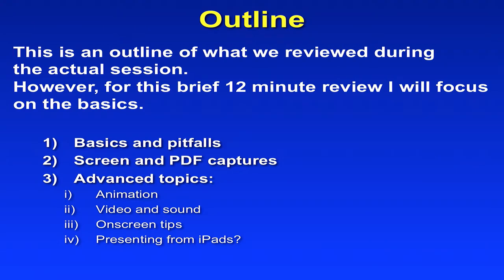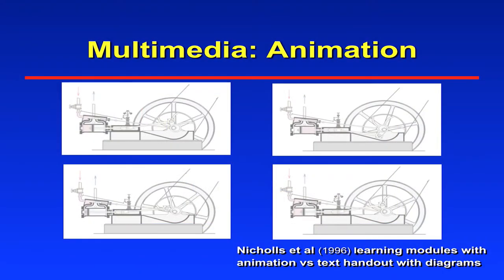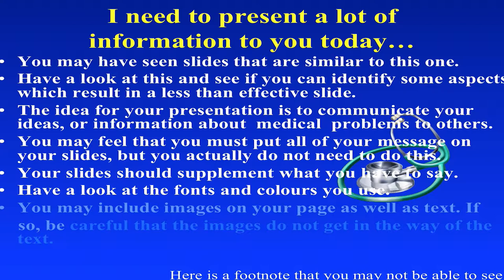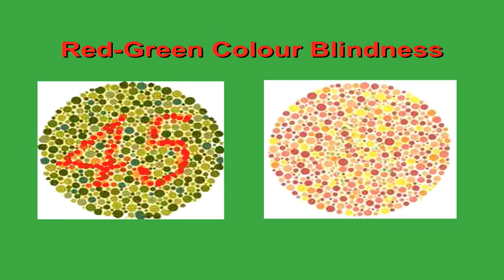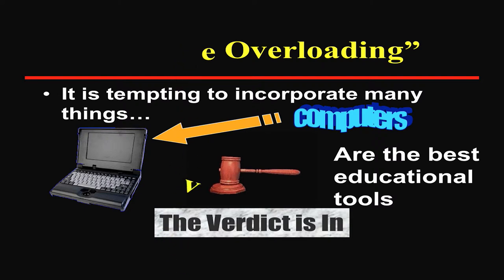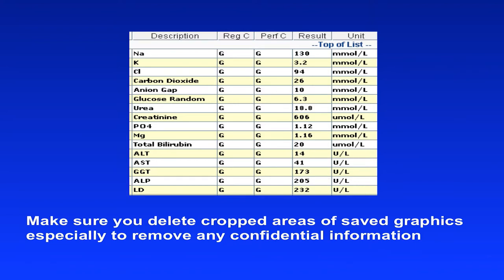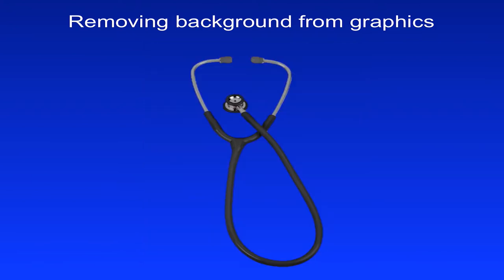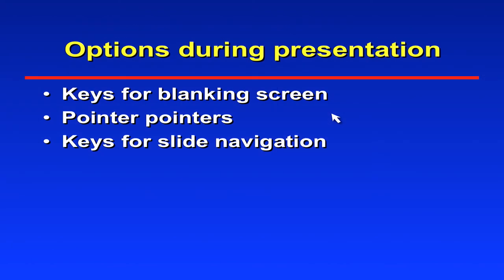PowerPoint “how to” presentation – Robert Bell, MD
A PowerPoint “how to” outline presentation at the Ottawa Heart Institute cardiology academic half by Robert Bell, MD. Topics discussed include basics/pitfalls, screen/pdf captures and advanced topics such as animation and sound.